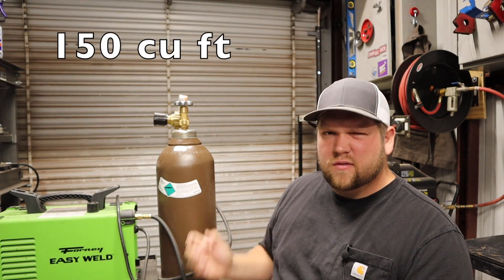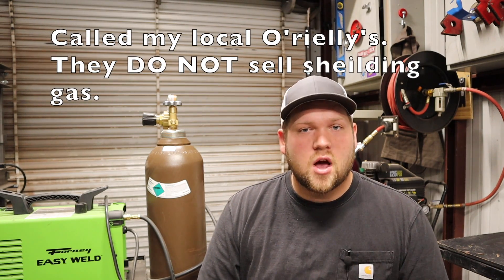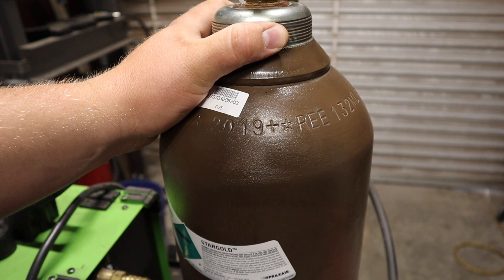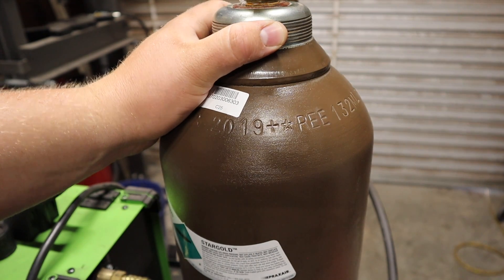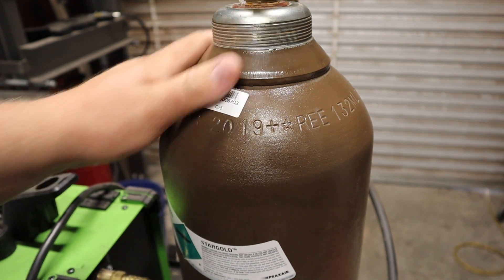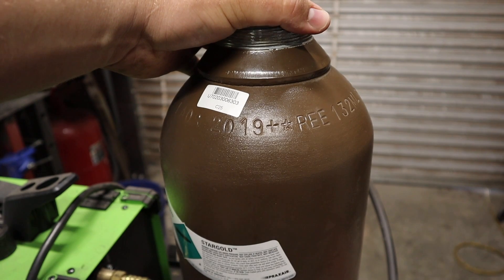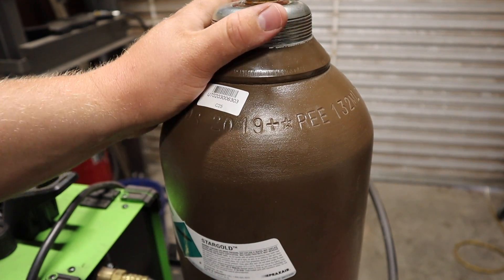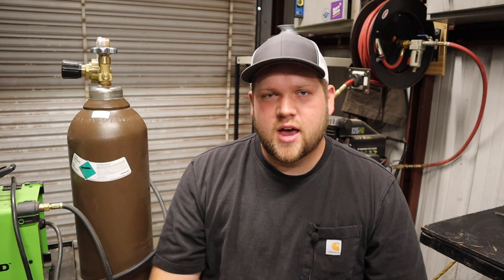Wire Feed Welding Basics - Buying a Shielding Gas Cylinder New or Used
Are you looking at purchasing gas cylinders for the MIG or TIG welding processes? How about flammable gas cylinders for an oxygen and acetylene set up? I go over what you might want to do as a DIY/Hobby/Farm/Ranch level in terms of buying or leasing/renting a gas cylinder as well as the best places to source the cylinders and what to watch out for if you buy a used gas cylinder. Be aware of the symbols and potentially money wasting problems buying used cylinders can get you.